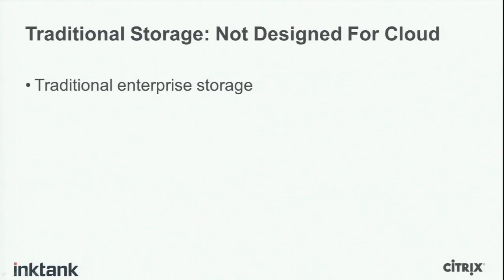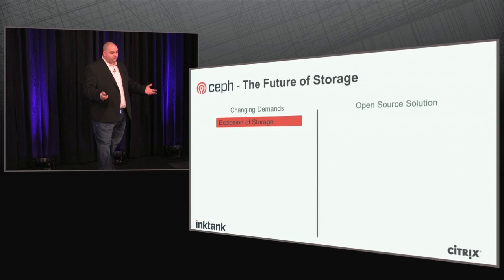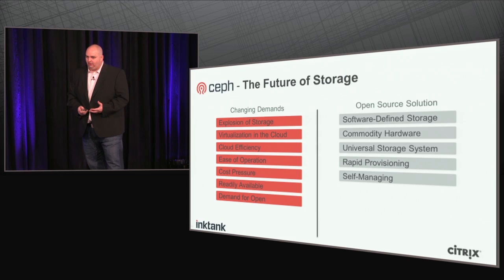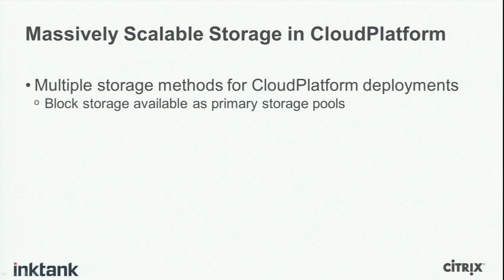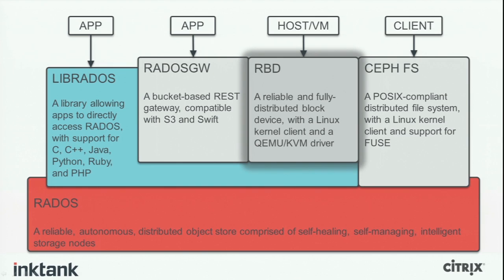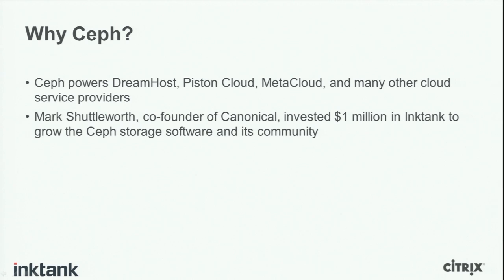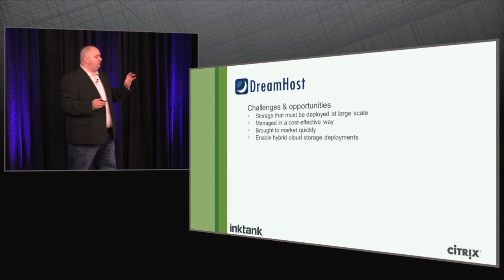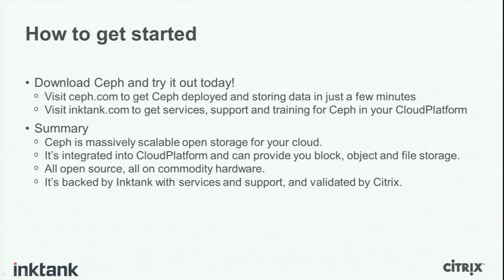Ross Turk on Citrix TV Speaking about Ceph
Ross Turk, VP of Community at Inktank, providing an overview of how Ceph provides massively scalable storage on Citrix TV as part of Inktank's partnership with the Citrix CloudPlatform (which is based on Apache CloudStack).